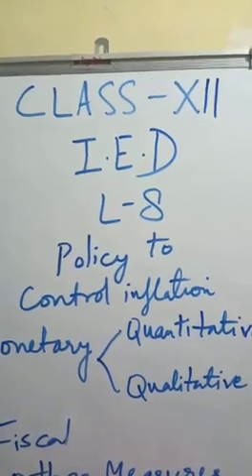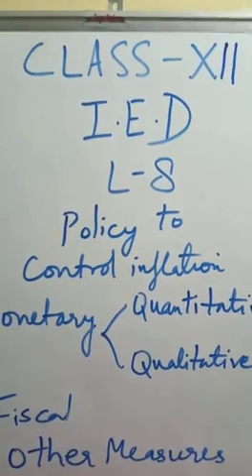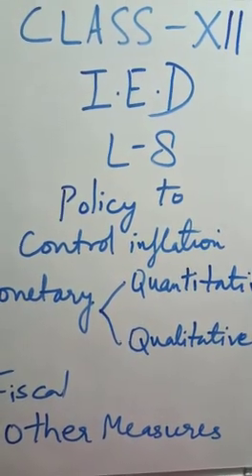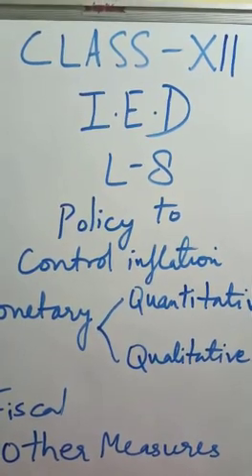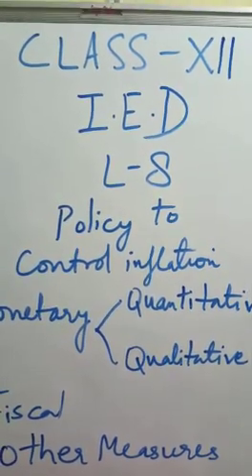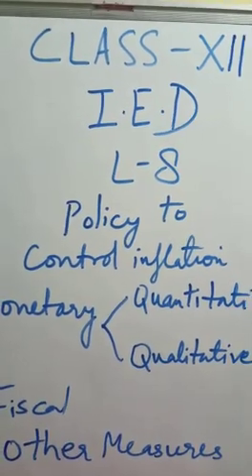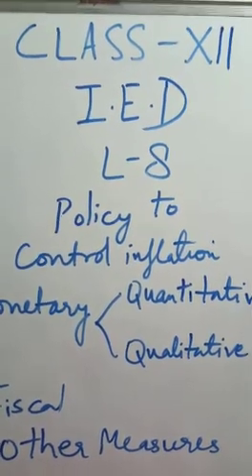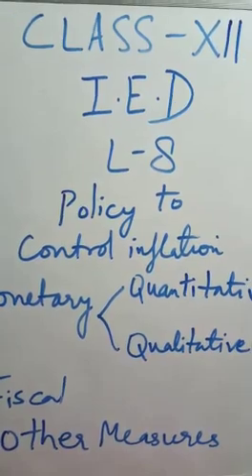MLZS JHANSI CLASS 12 Economics Chapter 8 Inflation Lecture 2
MLZS JHANSI CLASS 12 Economics Chapter 8 Inflation Lecture 2 By Abhishek Sir